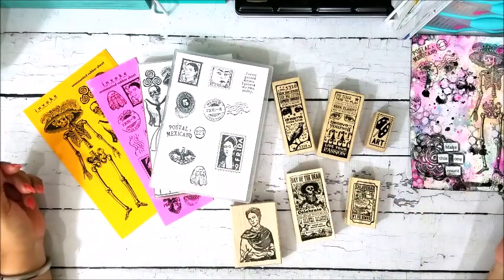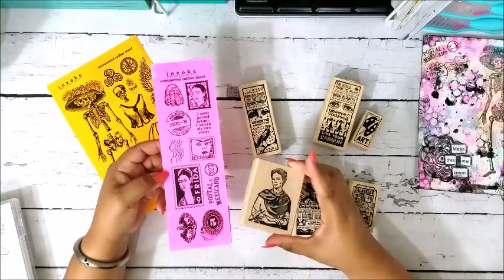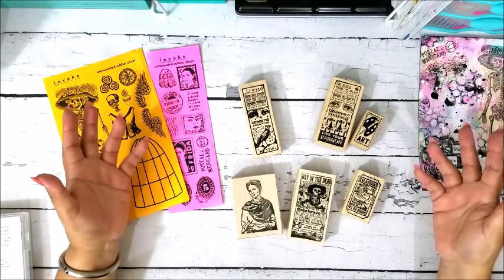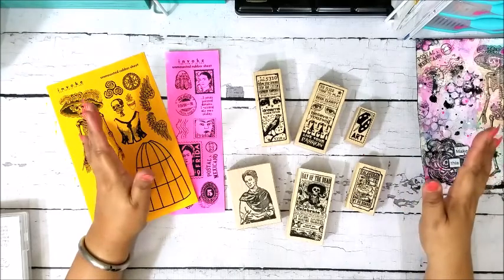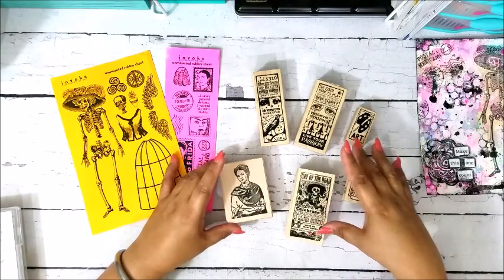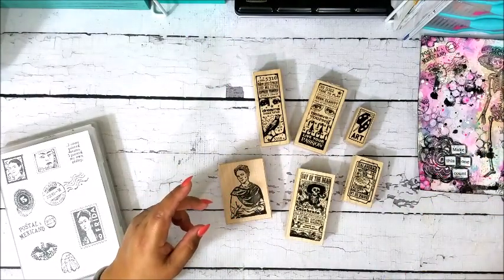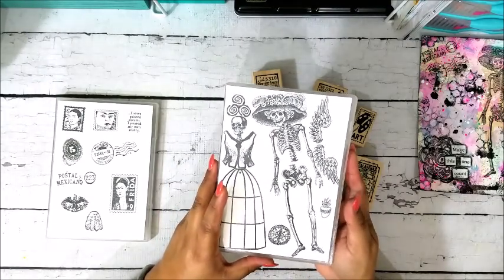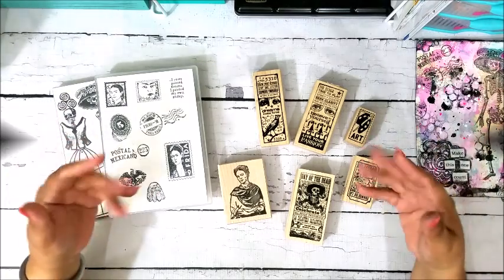Rubber Stamp Haul - Review & Storage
A review of the rubber stamps that I purchased from Invoke Arts on Etsy
*Please note that as of the date of this post, 8/9/2016, the review(s) on their shop that indicate dissatisfaction with the lack of response from the seller, that I mention in the video, have been removed from the store's ratings. (Just an FYI).

If you enjoy the video, please give it some love by clicking "like"